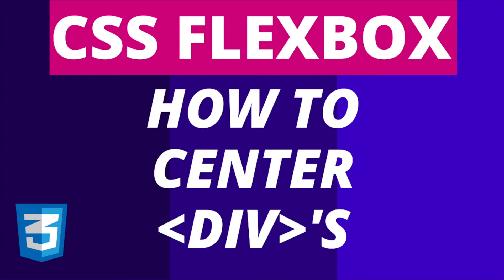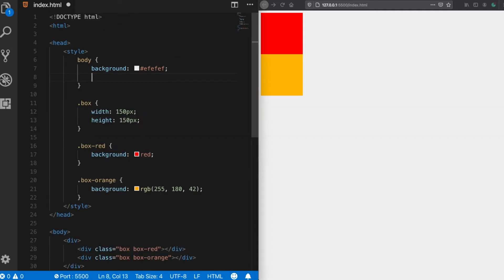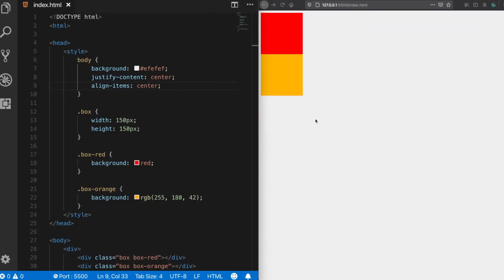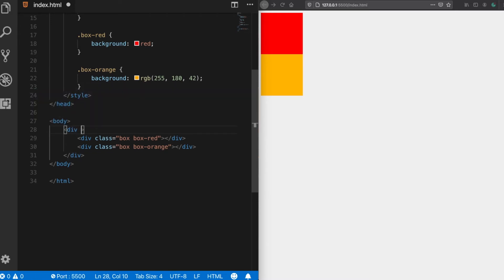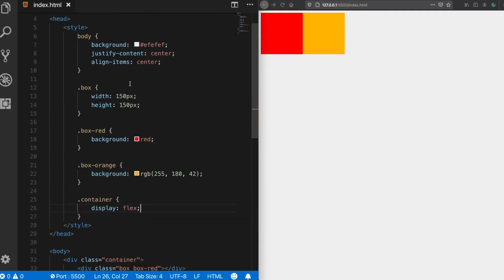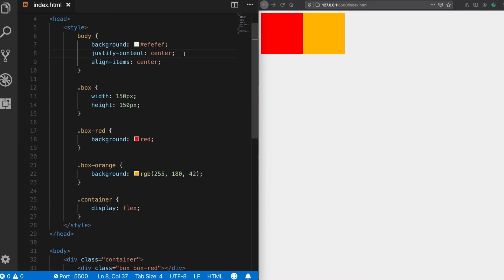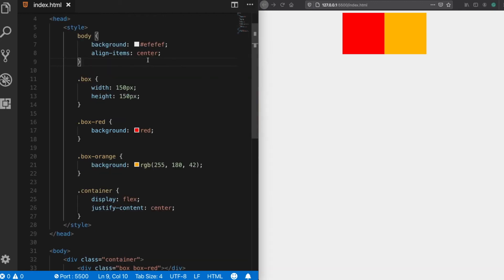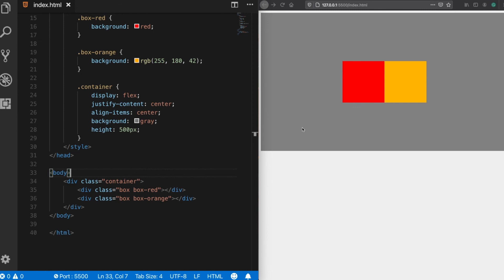FLEXBOX Centering Divs with Justify-Content & Align-Items Explained - CSS Flexbox Tutorial 2021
How to center a div with CSS Flexbox? In this video, you're going to learn how to use the two properties of Flexbox such as justify-content and align-items for centering elements horizontally and vertically.

Coding Editor: VS Code